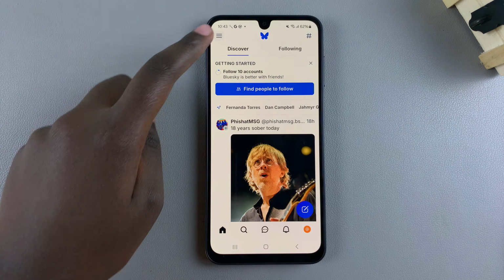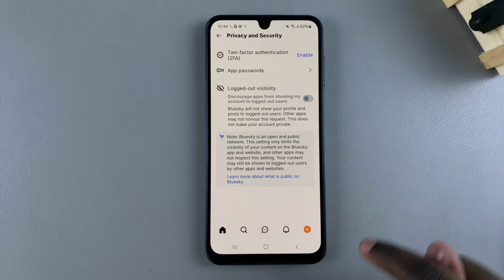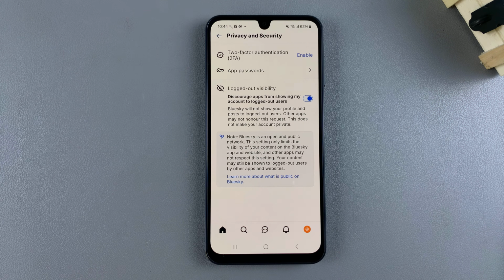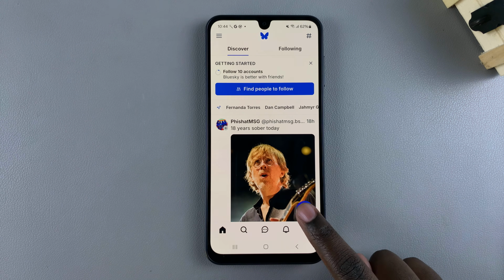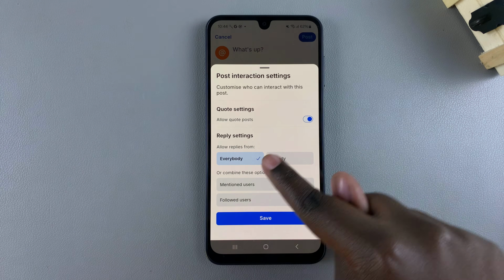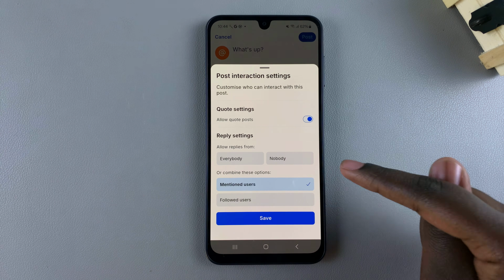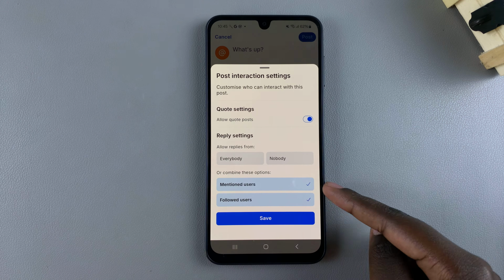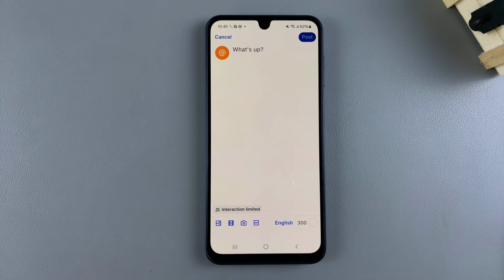How To Make Bluesky Account Private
How to access privacy settings on Bluesky.
Want to make your Bluesky account private? This easy-to-follow tutorial walks you through the steps to secure your profile and control who can interact with your content. Take charge of your privacy today.

Navigate to the settings menu
Select Privacy & security
On logged-out visibility, Tap on the toggle to enable

Cell Phone Tripod Adapter